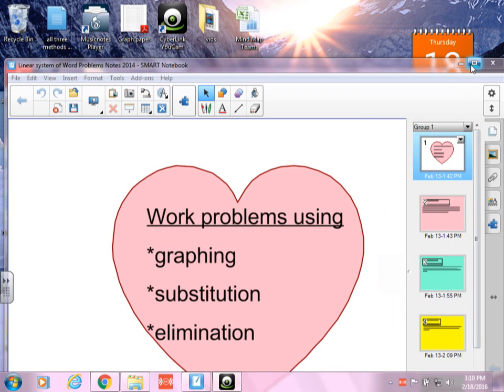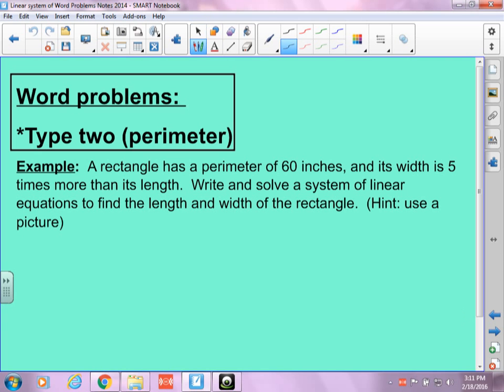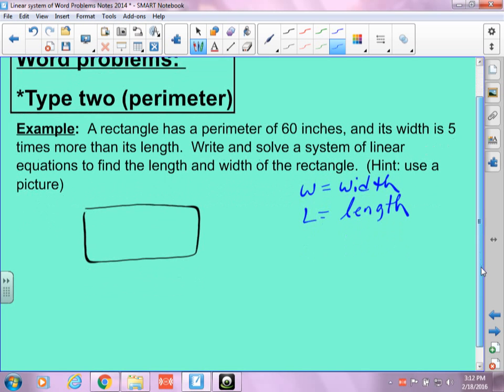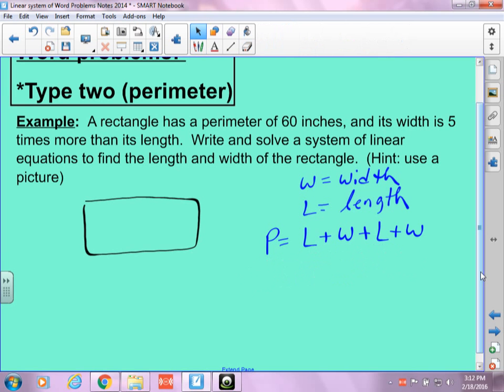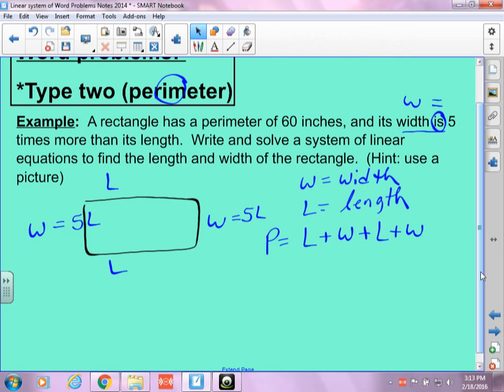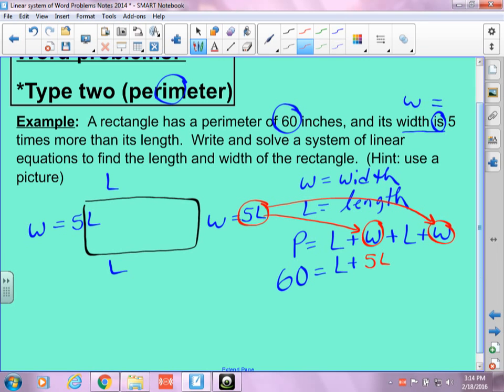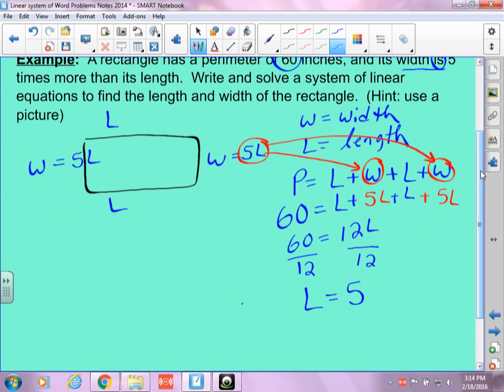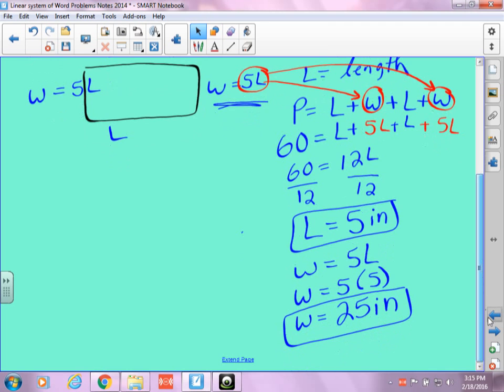Algebra word problems Day 2 Perimeter